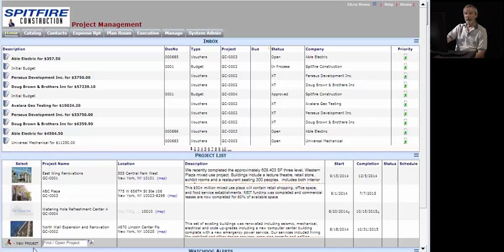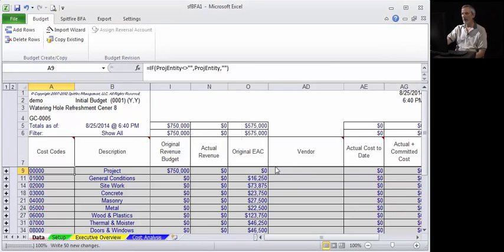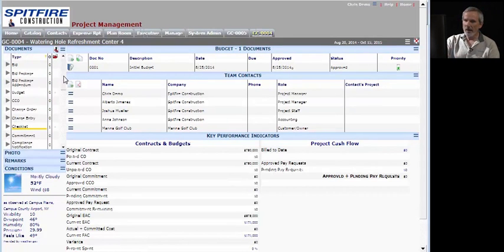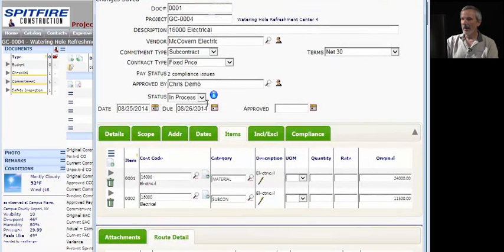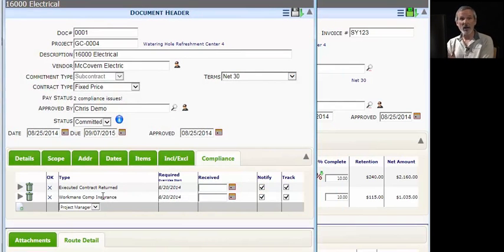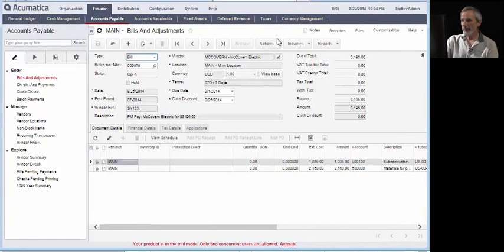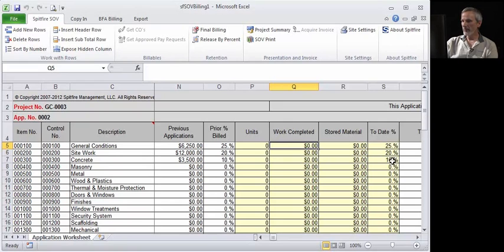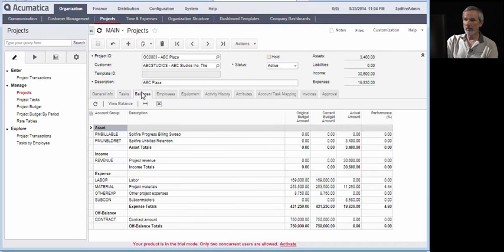Spitfire Project Management demo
This demo tours the intersection points between Project Management (operations) and Project Costing (finance) and follows a Project lifecycle from creation to billing.